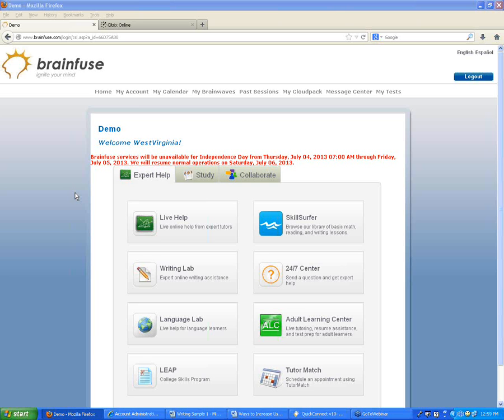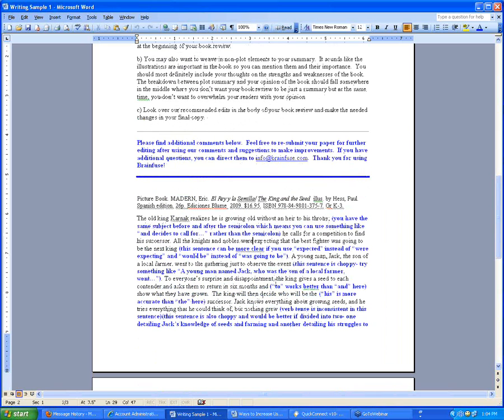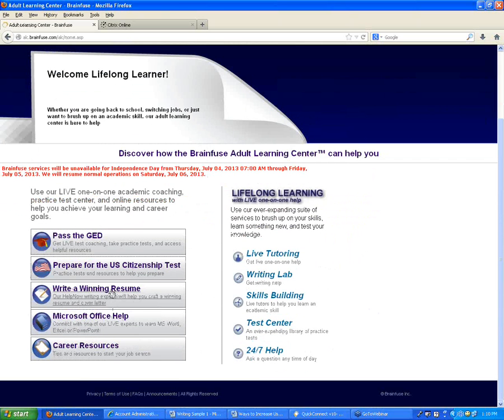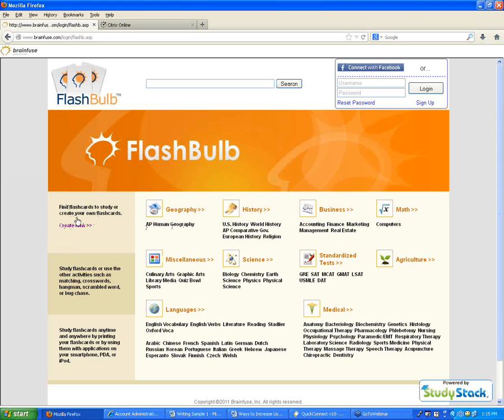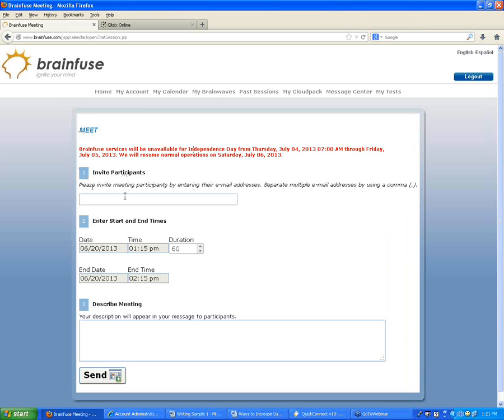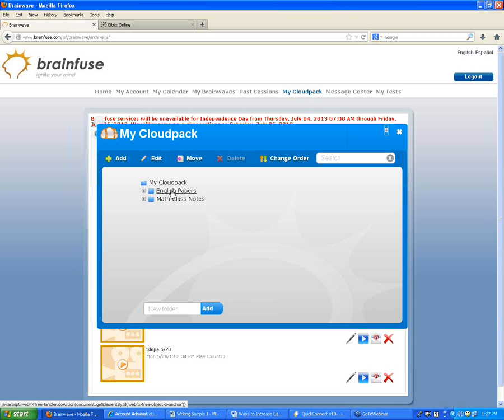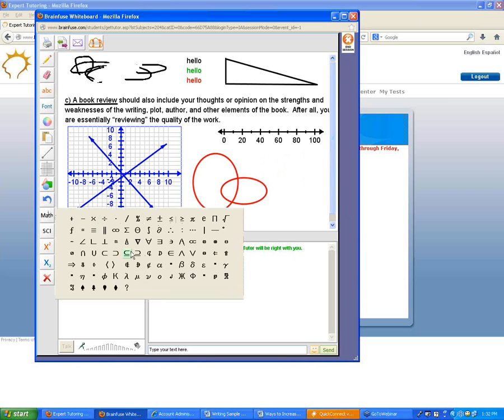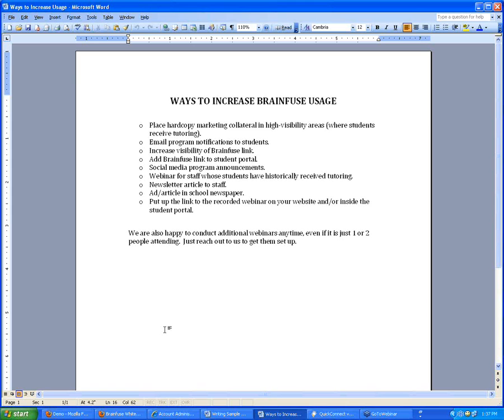Brainfuse Webinar- WVU at Parkersburg